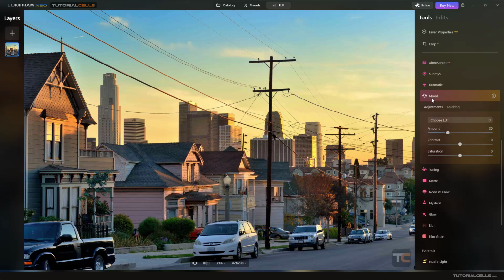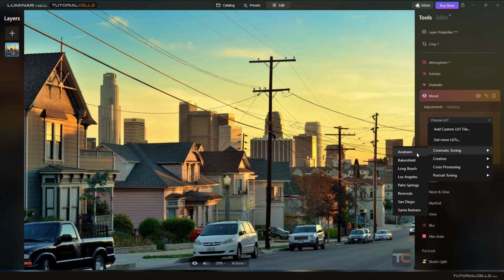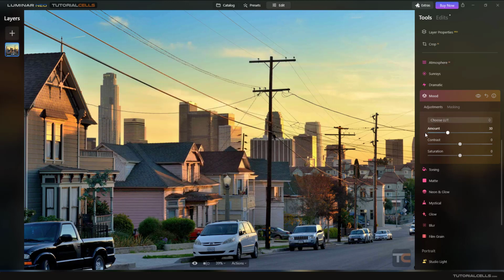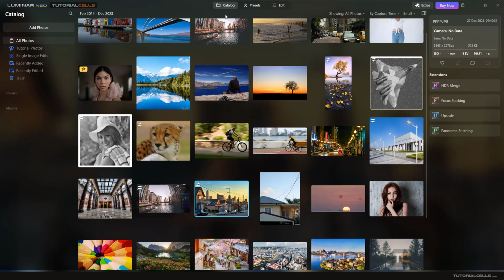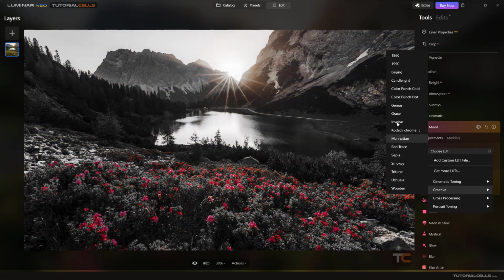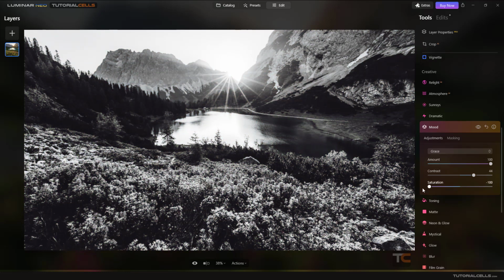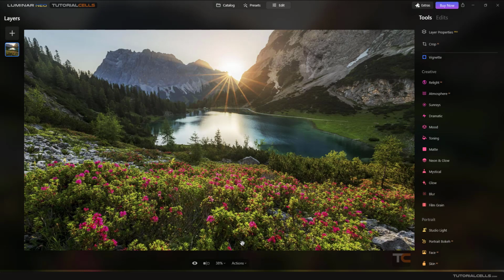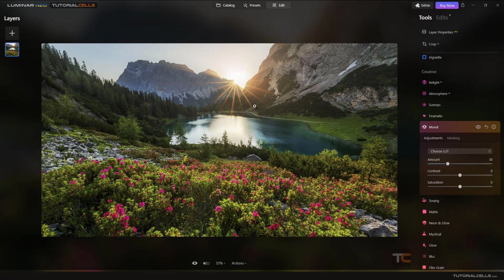0020. mood tool ( LUTs ) in Luminar Neo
mood tool ( LUTs )
The Mood tool uses professional lookup tables (LUTs) to change your photo’s appearance quickly